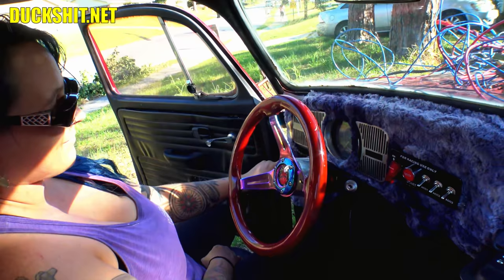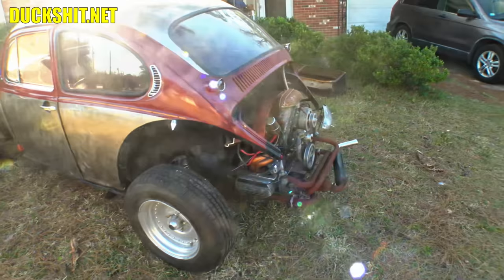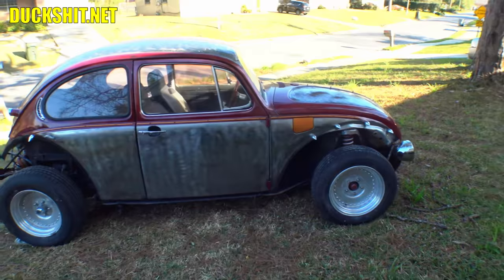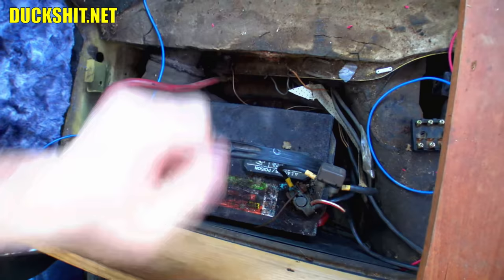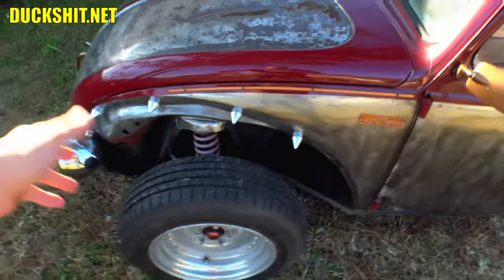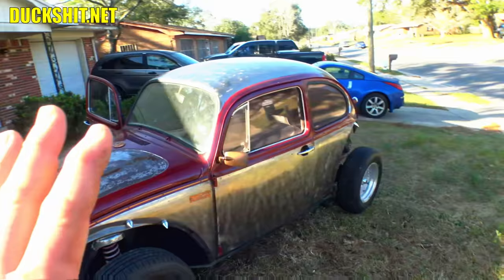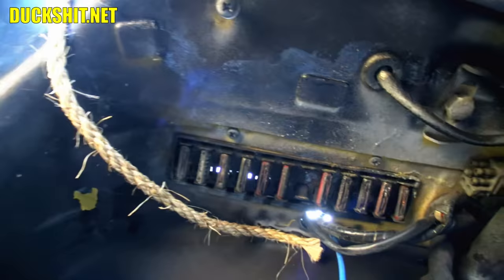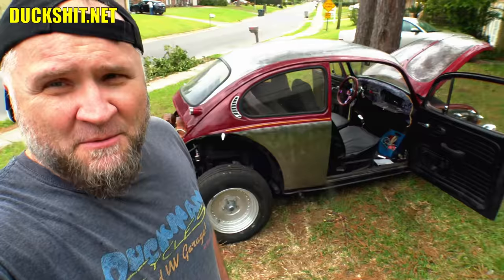WIRING EVALUATION🦆💩 - VW Super Beetle Volksrod Project - 02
This car is a wiring nightmare. previous owner decided to take it upon himself to do some custom VW lighting and VW switches which is fine, but there is a right way and a wrong way... and the way you see in this video is the WRONG WAY! I may need to replace the entire VW wiring harness if I can't repair the existing circuits here and re-establish proper use of the VW fuse block.

⚫ Previous ⚫
Rob got himself a Super Beetle VW Volksrod.  It needs some attention, but otherwise has a practically rust-free body, and appears it may even have a 1776 engine (or similar) and 4 wheel disc brakes.  Rob's goal is to do some minor repairs to it to get it running and driving again, enjoy it for the season, then move onto his next project.

0:00 ▶ Opening
0:12 ▶ Bee's Opinion
1:55 ▶ Welcome Back
4:06 ▶ Intro
4:20 ▶ Dash Switches are Not Stock
4:50 ▶ WTF Battery?  Really?
6:23 ▶ An Alternator with Regulator?
6:50 ▶ Engine Fire?
9:38 ▶ Reinstall Battery Properly
11:11 ▶ Test Electrics Again
11:40 ▶ Charge Properly Connected Battery
12:08 ▶ Mystery Brown Wire, Headlights?
13:28 ▶ No Fuse Block?
13:38 ▶ Painted and Upholstered Fuse Block
14:49 ▶ No Ignition Switch nor Tumbler
15:04 ▶ Fire Hazard
15:34 ▶ Summary / Goodbye
16:18 ▶ Raining
16:27 ▶ End